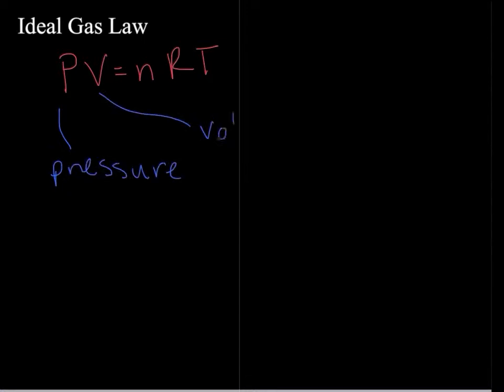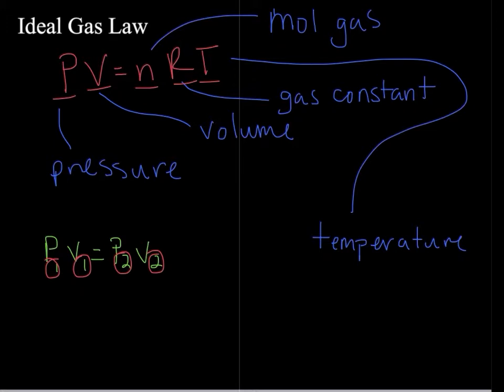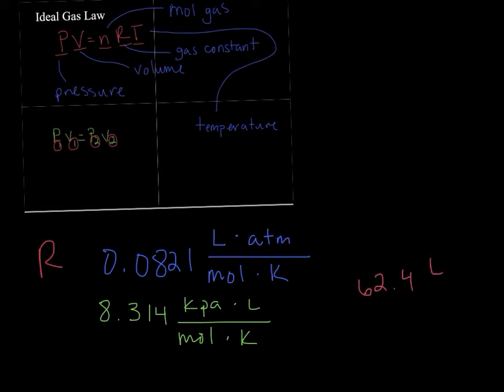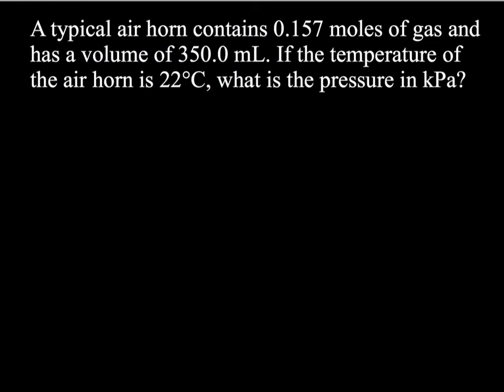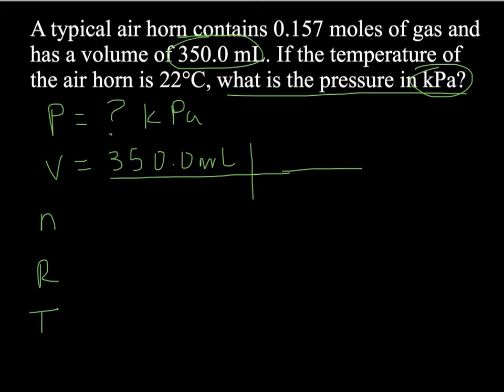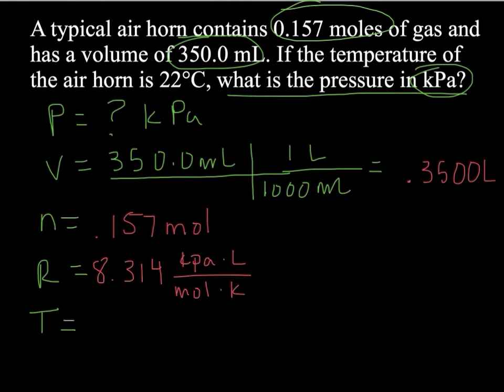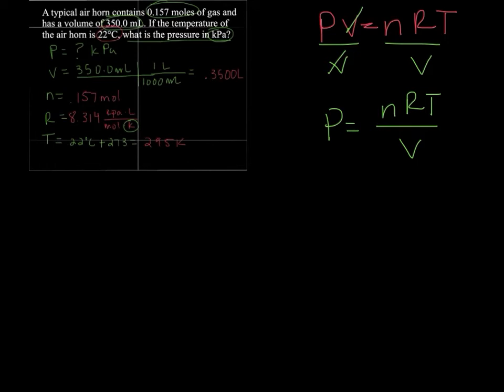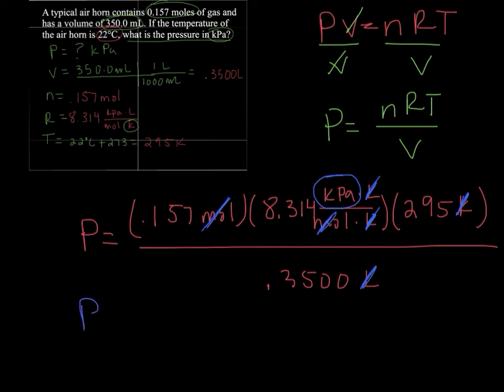Ideal Gas Law #02